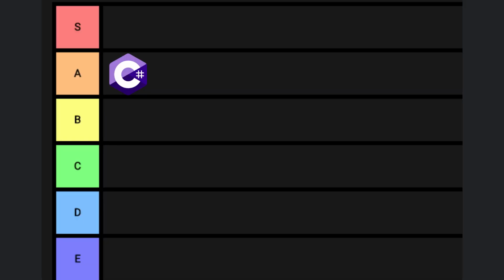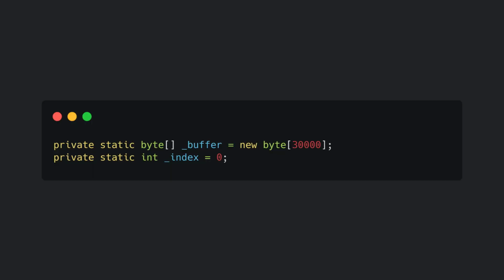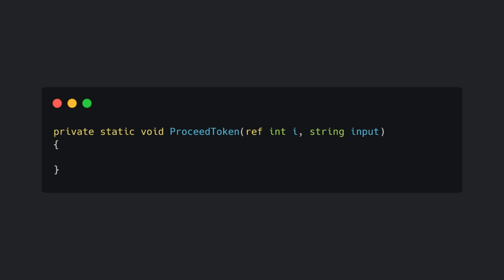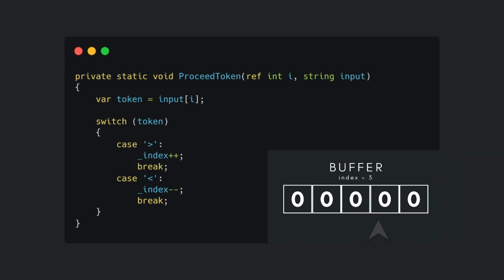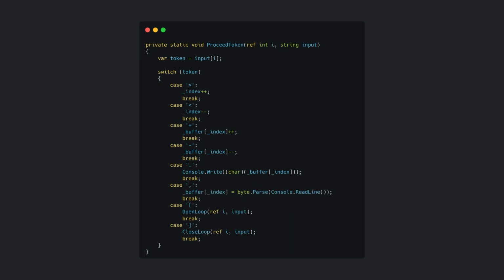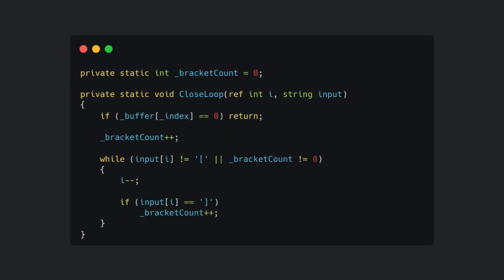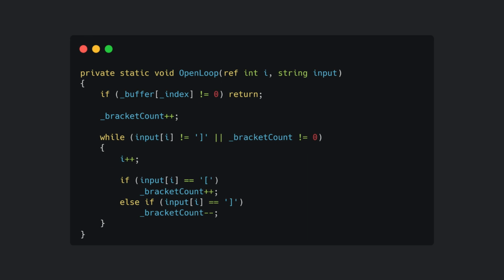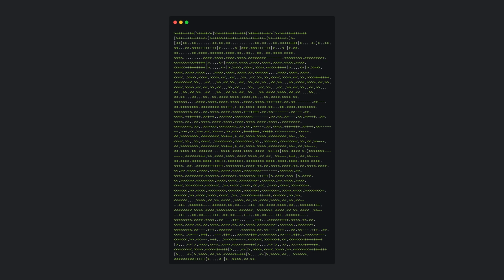So, that's how you make a Brainfck interpreter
Learn how to make a brainfck compiler in c#